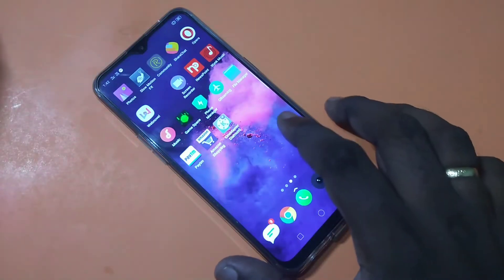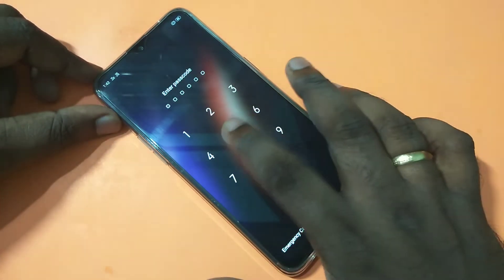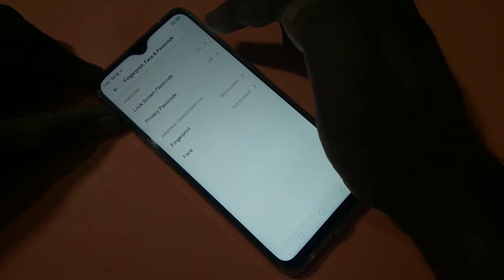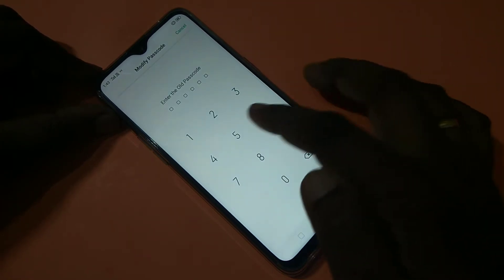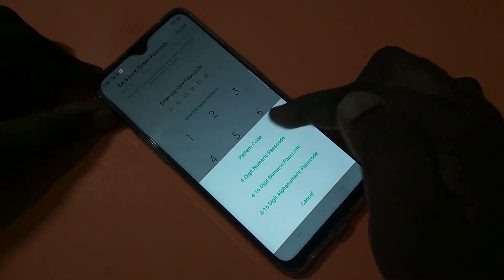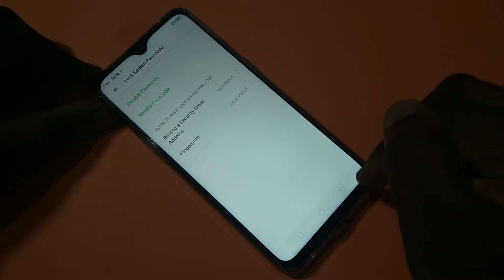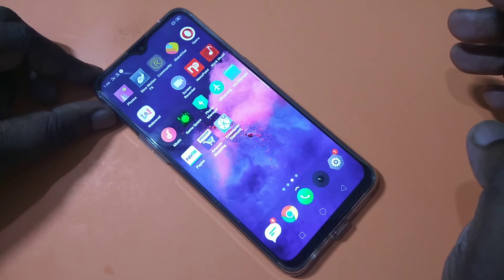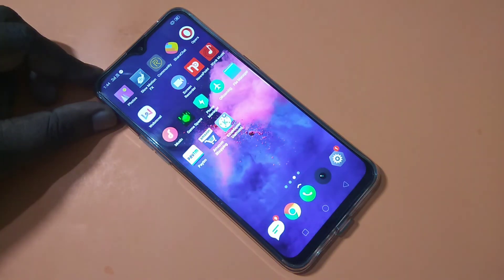Realme 3 Pro How to set Pattern Lock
How to setup pattern Lock in Realme